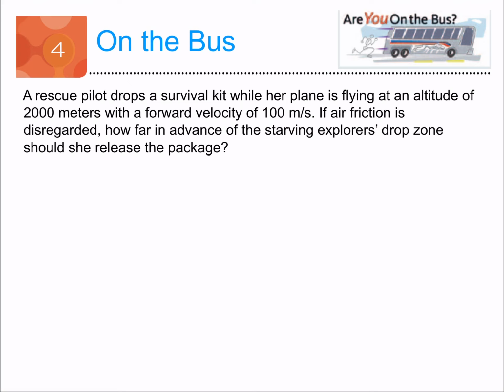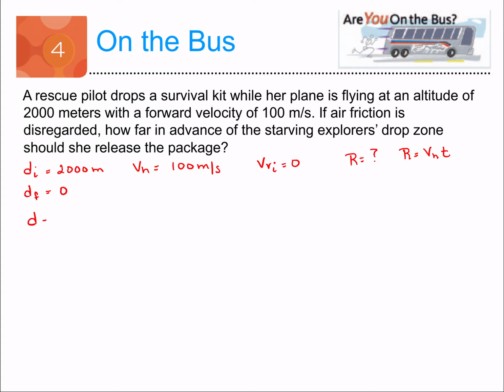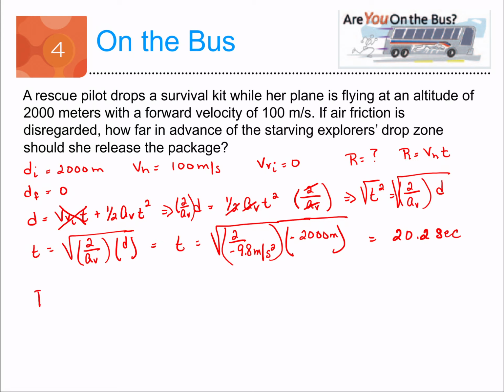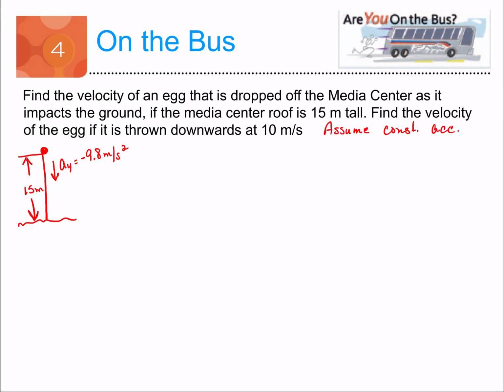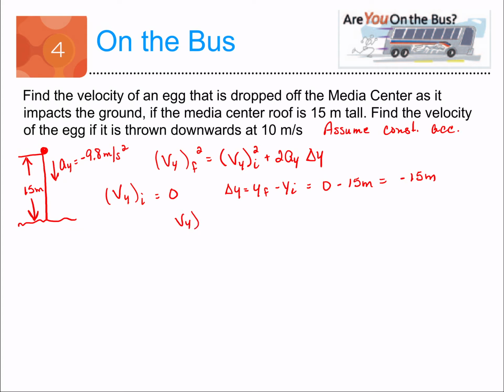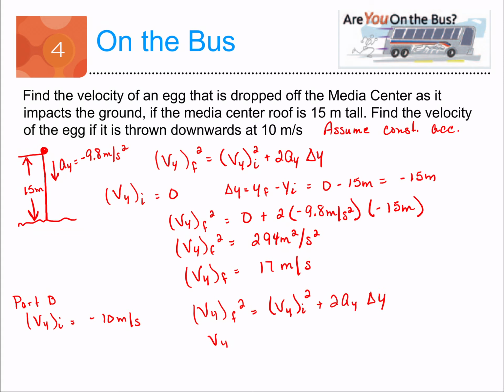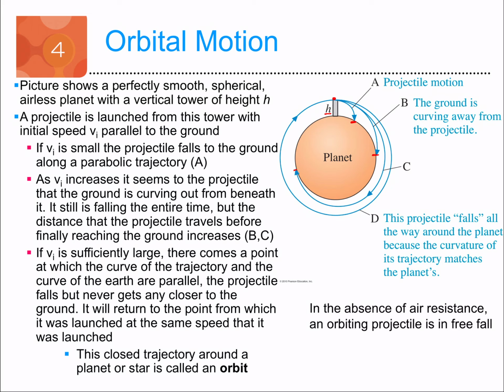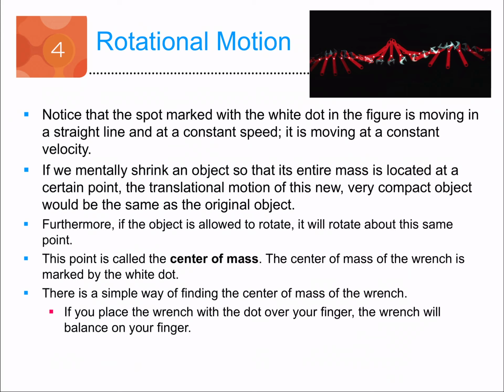PHYS 101 CHAPTER 4